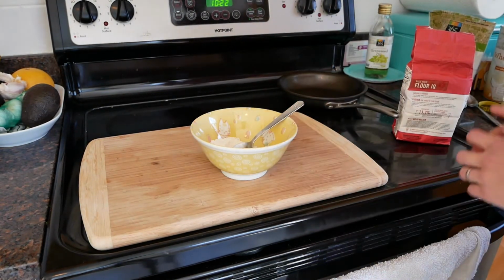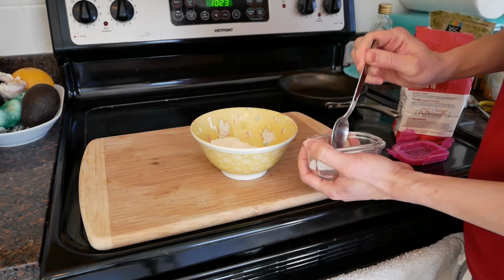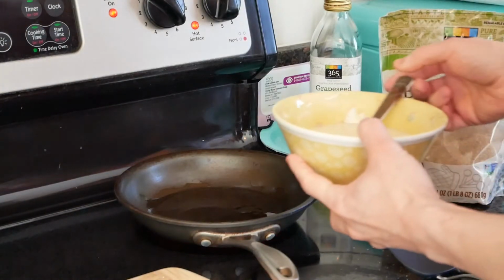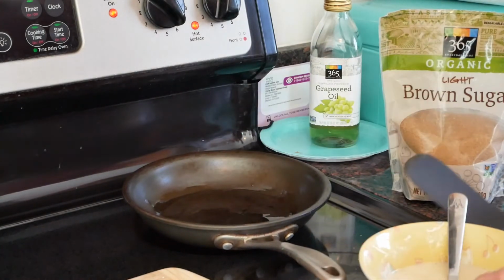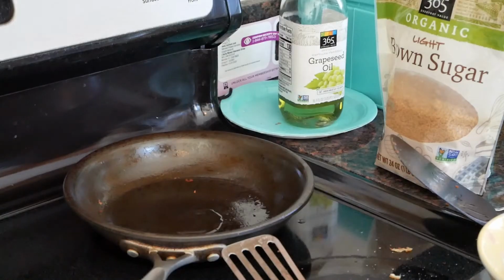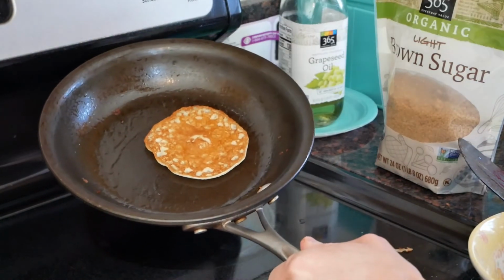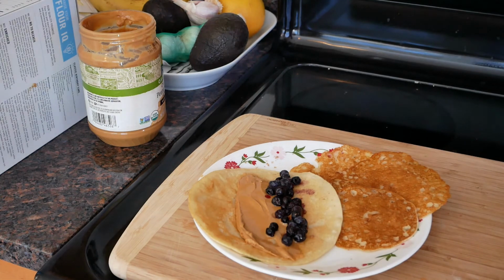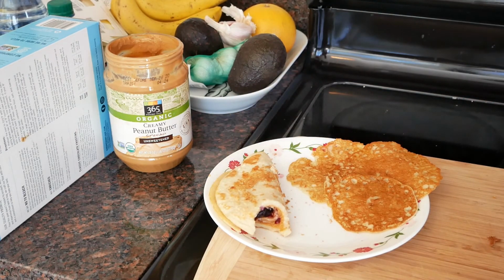How To Make Easy Crepes (or Maybe Just Thin Pancakes)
I think I've found an awesome pancake recipe that I like better than the box mix ... you can reliably turn out flat, even pancakes that roll well.

Not as thin as a traditional french crepe, because, for that you need a very hot/flat/round pan. But these still roll up well and I love doing that.

Rough proportions:
4Tbps all-purpose flour
1tsp corn flour
1-or-2 tsp brown sugar (or to taste)
1/4 tsp baking powder
1/8 tsp baking soda
Mix with milk OR whey protein and warm water until smooth and thin batter is produced
Lightly oil pan, heat to medium-high, and pour on the batter. Experiment with smaller pancakes until you've got the heat right! Flip after bubbles appear near the center.

Top with whatever you want .. my current favorite as you can see is peanut butter and blueberries.